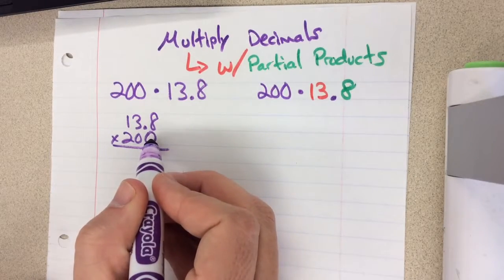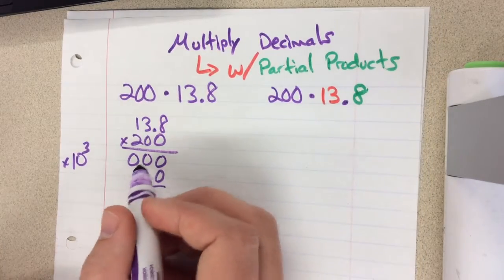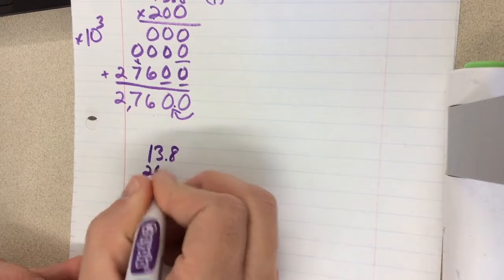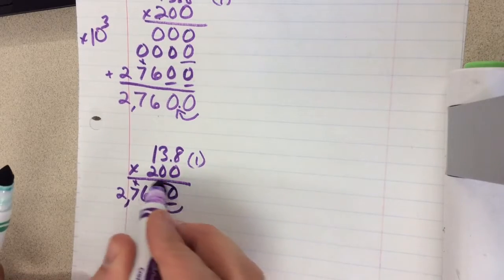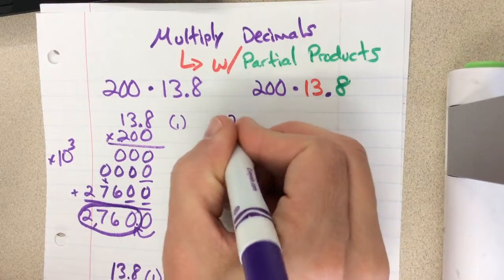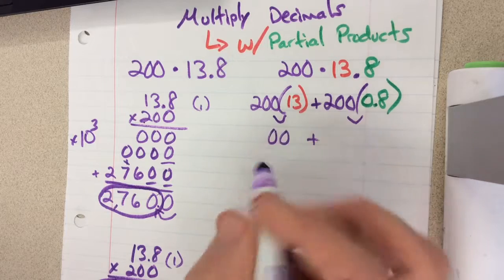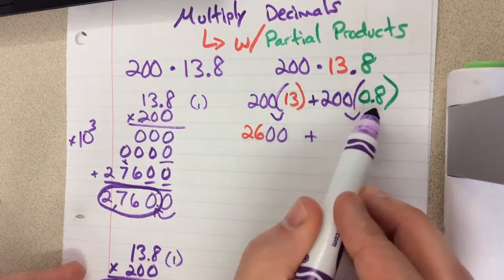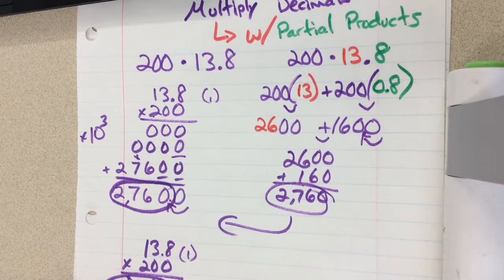Multiplying decimals with Partial Products